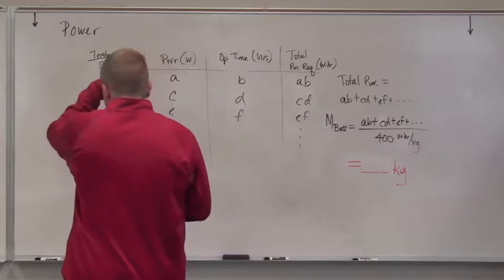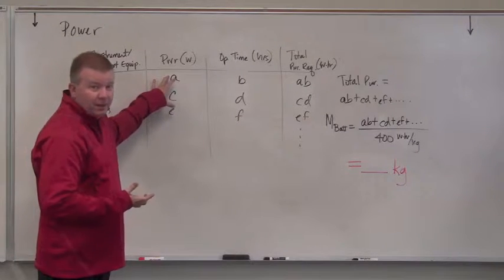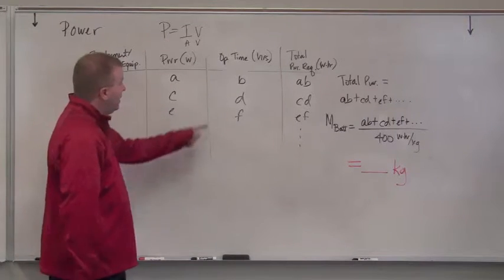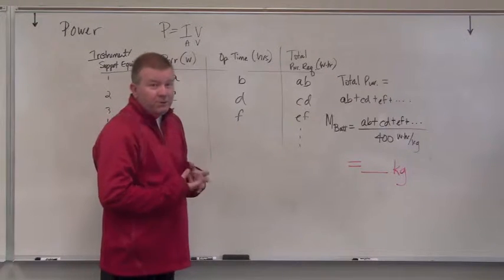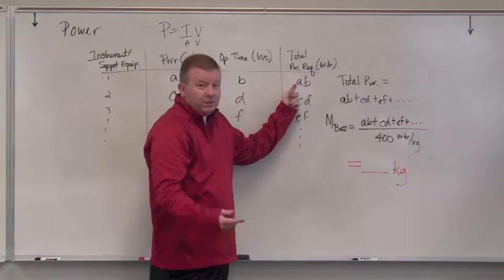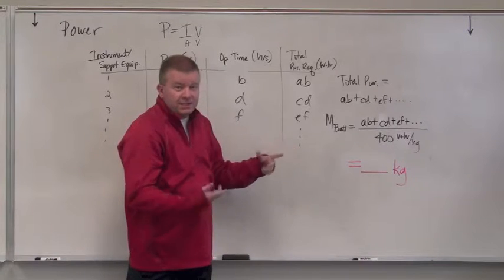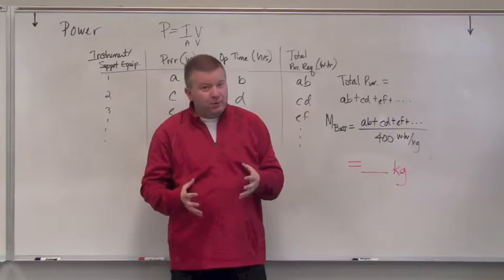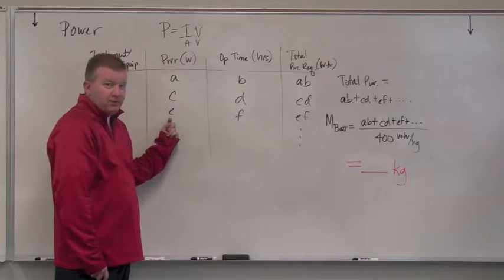Week 11: Batteries and Power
Week 11 video for the Design group explaining how to size the batteries for your payload.  Every team should watch this.